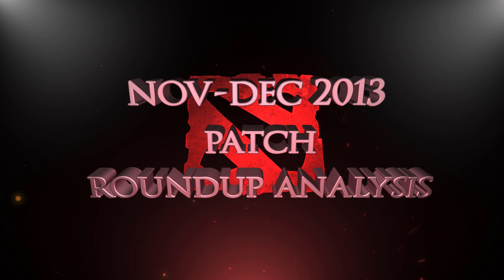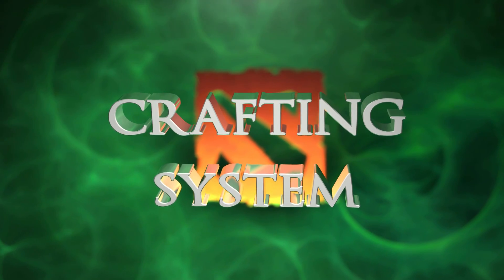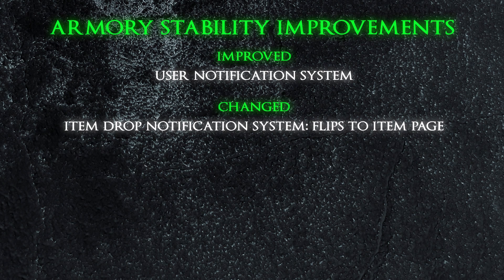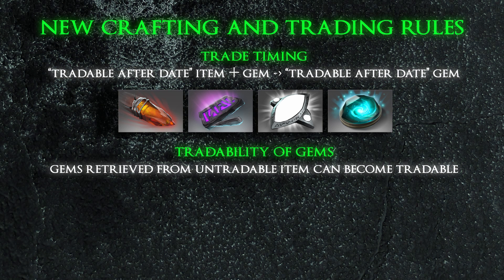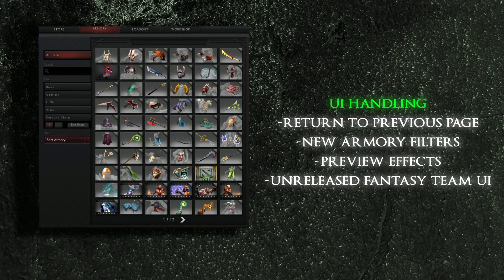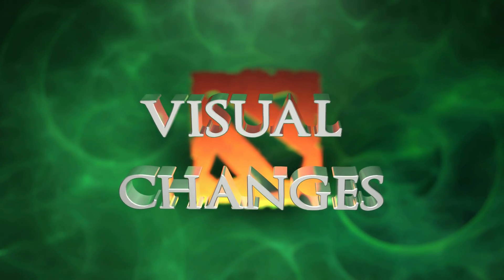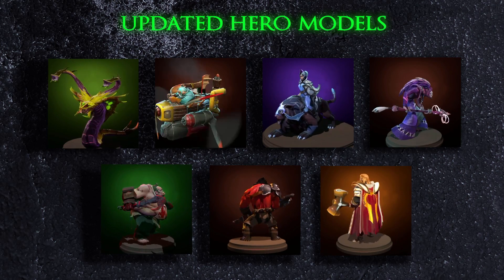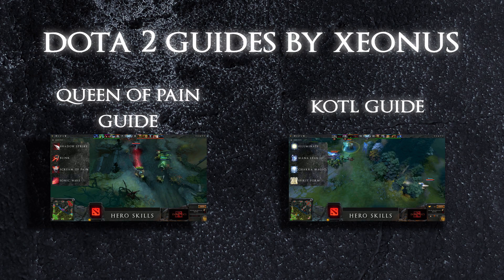Dota 2 - Crafting Patch Roundup Analysis (Nov-Dec 2013)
Created and produced by Xeonus

Welcome to another production by Xeonus where we try to take a detailed look into the most recent patches for Dota 2.

The following video analyses the recent series of smaller patches that have deployed to the main client to improve the overall look and feel of the armory as well as delivering stable crafting.

Following patches were analyzed: the November 21st and 22nd and 26th as well as the December 5th patch which mainly focused on the crafting system.
Head over to the development blog of dota 2 to read all patchnotes